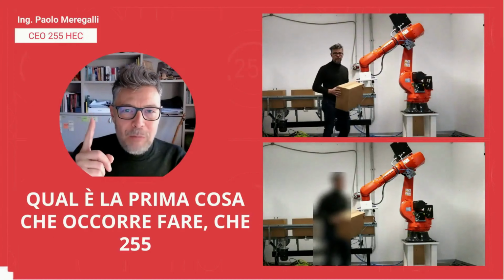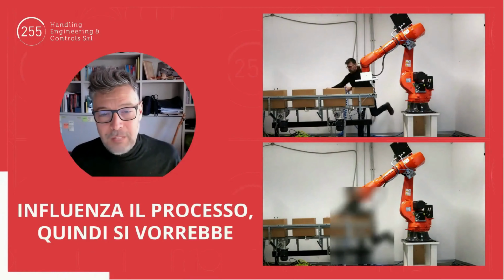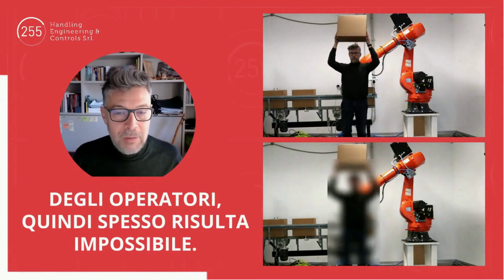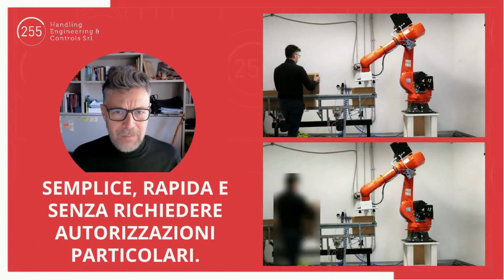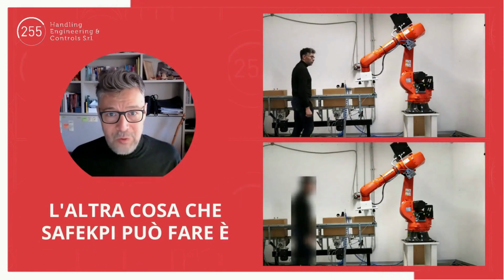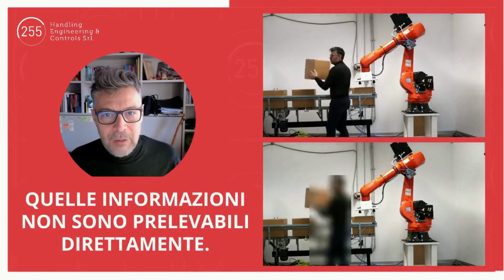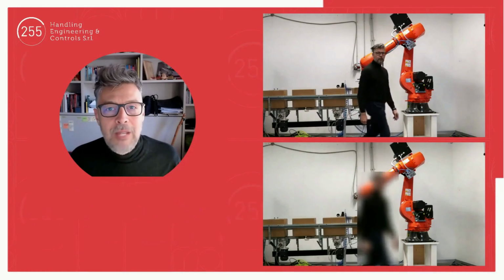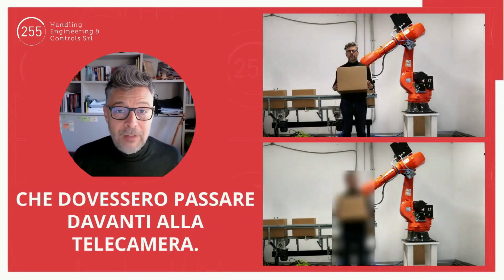SafeKPI (Eng)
SafeKPI is an end-to-end system that includes cameras specifically selected for the production environment, AI (Artificial Intelligence) software capable of masking (obscuring) operators, and tools for object counting and recognition. It processes video streams to provide KPIs (Key Performance Indicators) on passages, timings, volumes, and anomalies, without requiring any modifications to existing machinery.

Unlike traditional video surveillance solutions, SafeKPI focuses on process analysis rather than on people, who may appear in the video but are always kept hidden from view.